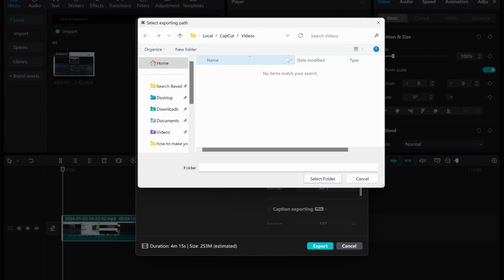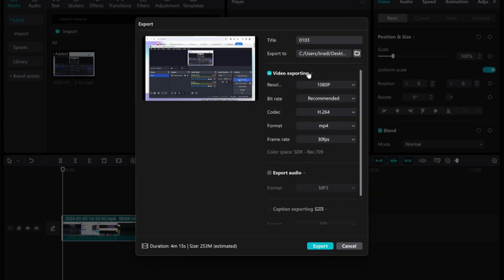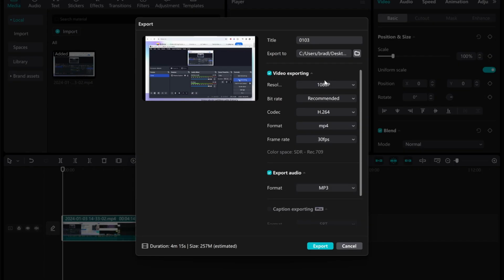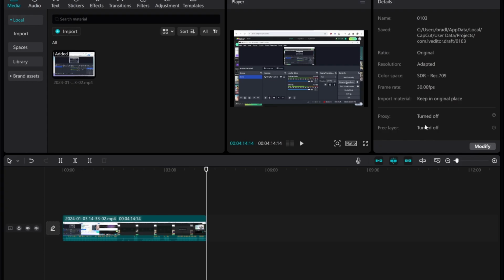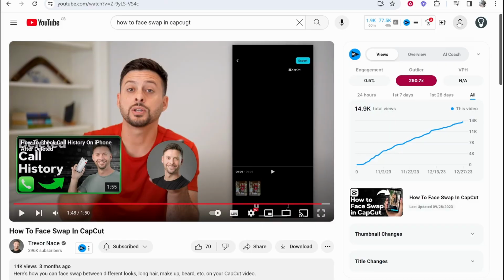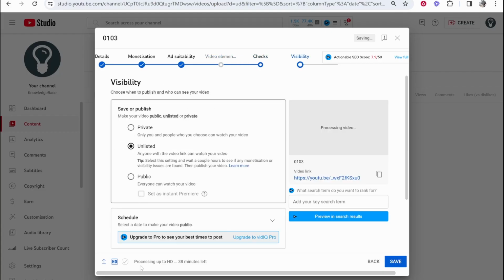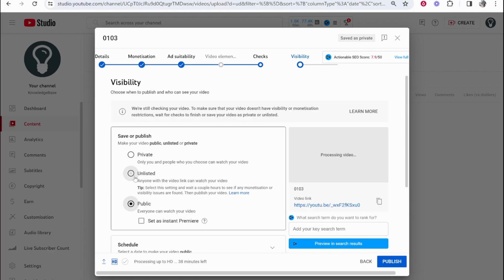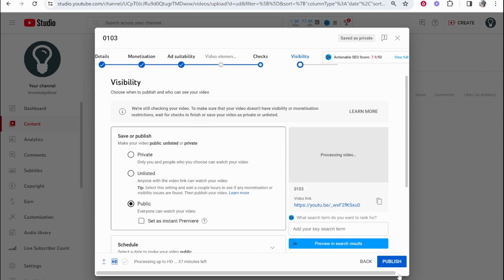How To Upload CapCut Videos To YouTube PC - Full Guide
In this video, I show you how to upload CapCut video to YouTube from CapCut PC. This is a step-by-step guide for those who edit YouTube videos with CapCut.